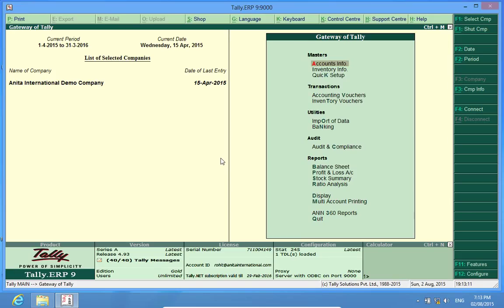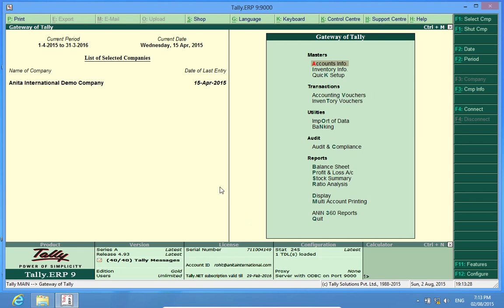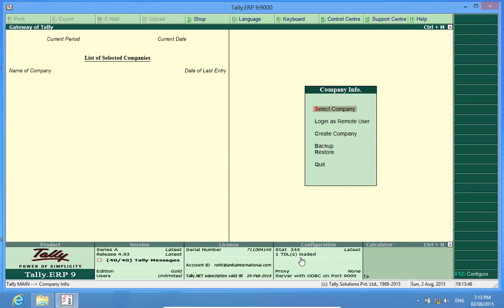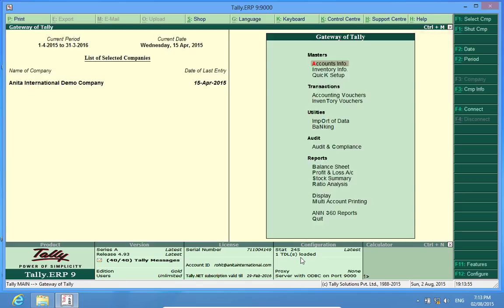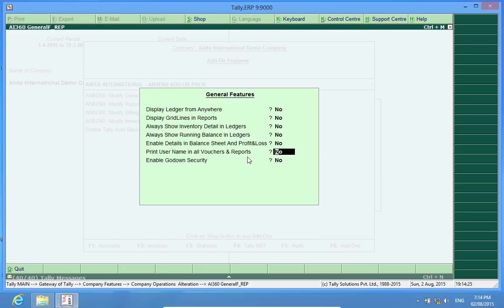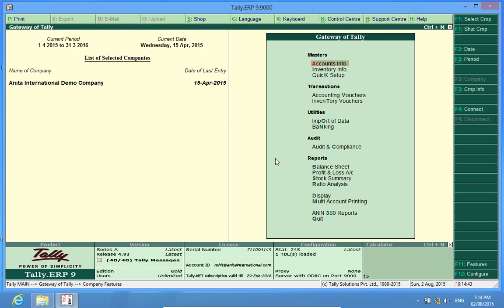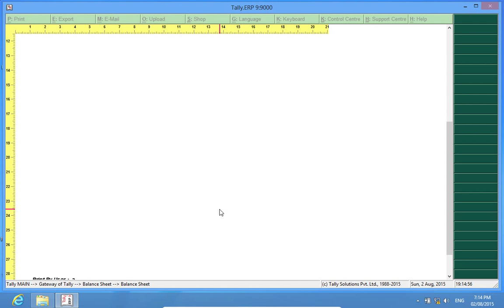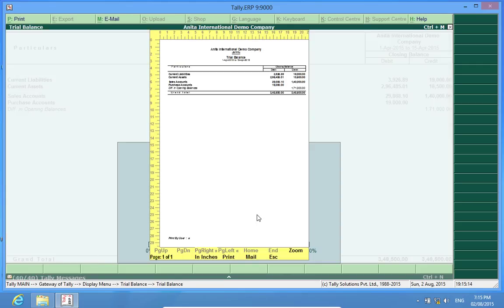Tally Add Ons : Print User name in Tally.ERP9 Invoice and Reports | Tally Customization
Tally Add on Tutorial : Print User name in Invoice and Reports